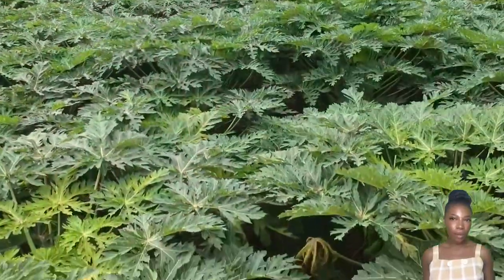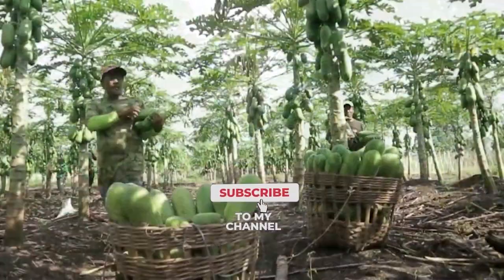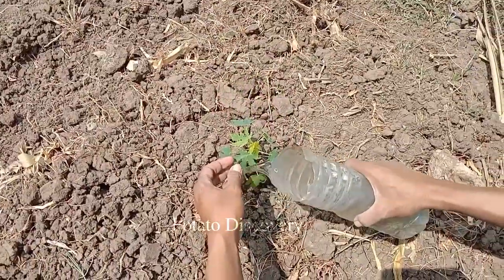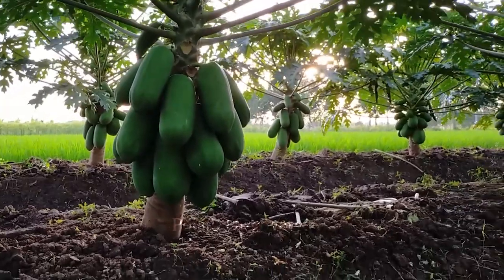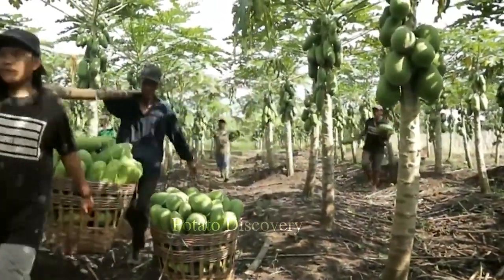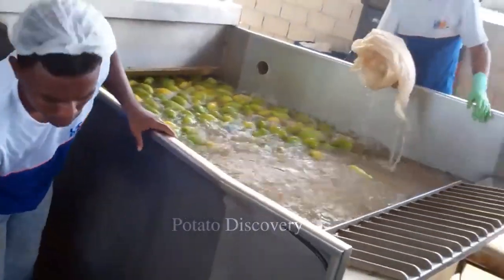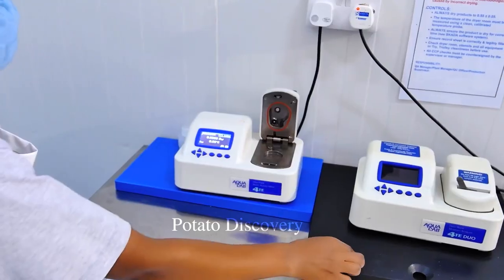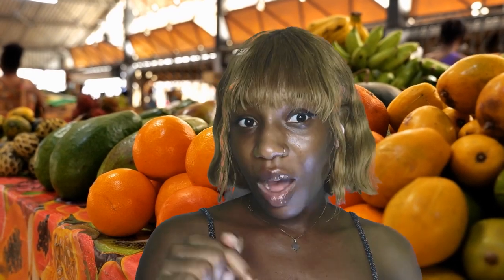How To Grow And Harvest 3 Billion Amazing Papayas - Modern Agriculture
Modern agriculture has significantly improved papaya cultivation in recent years. With the use of advanced technologies and farming methods, farmers are now able to produce higher quality papayas in larger quantities. One example is the use of precision farming techniques, which allow farmers to optimize the use of resources such as water, fertilizer, and pesticides. Another is the development of genetically modified papaya varieties that are more resistant to diseases and pests. The integration of automation and data analytics into farming operations has also helped to improve efficiency and reduce costs. Overall, modern agriculture has played a vital role in advancing the papaya industry and ensuring a sustainable future for farmers.
00:00 - Papaya farming
1:01 - growing papaya
2:20 - papaya tree care
4:02 - papaya harvest
5:33 - papaya processing factory
Images and Videos are free to use under license from:
♦ pexels
♦ pixabay